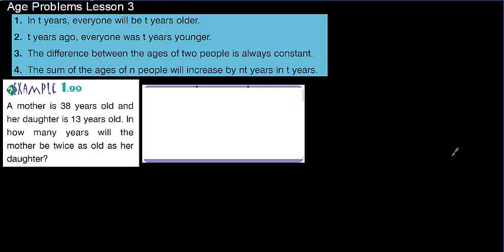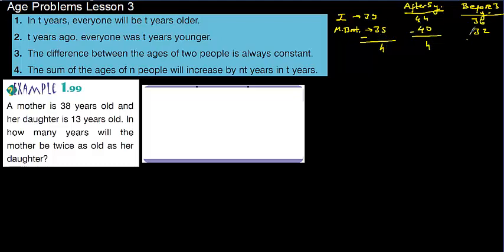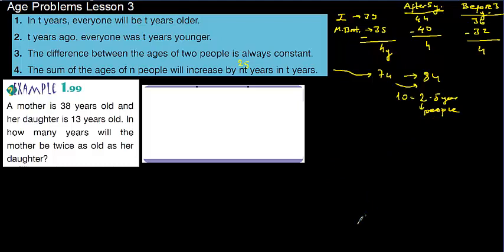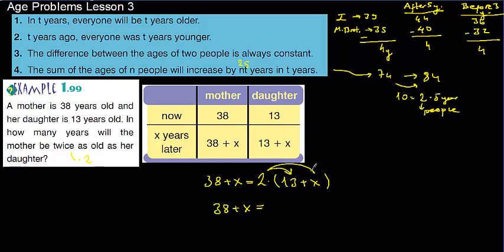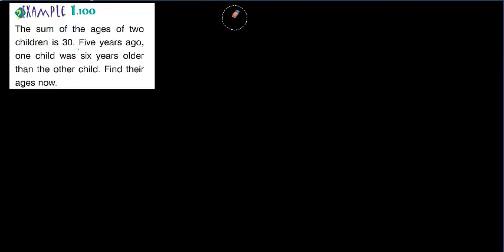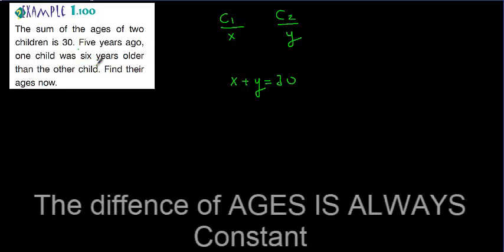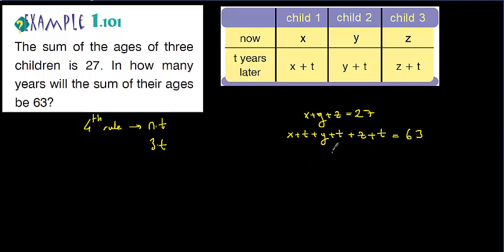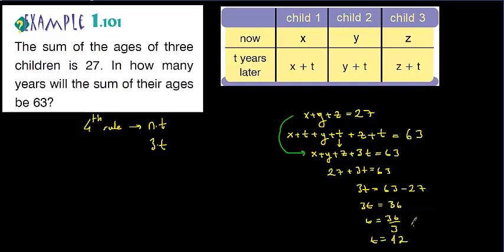Age problems Lesson 4